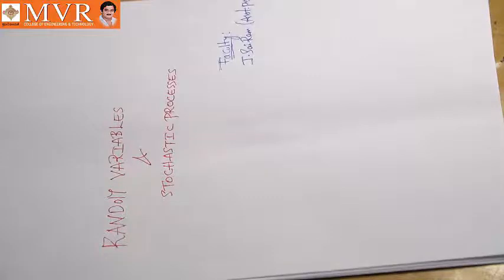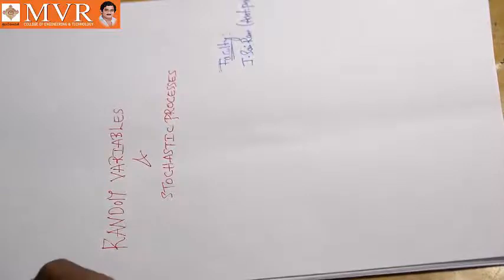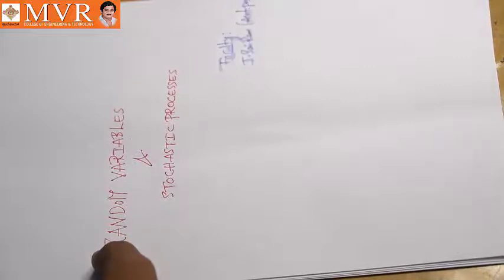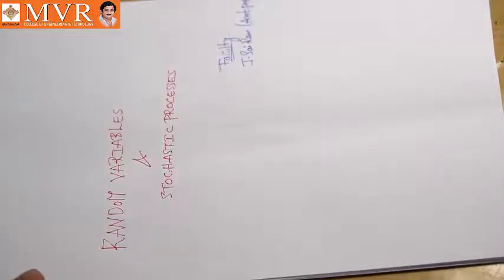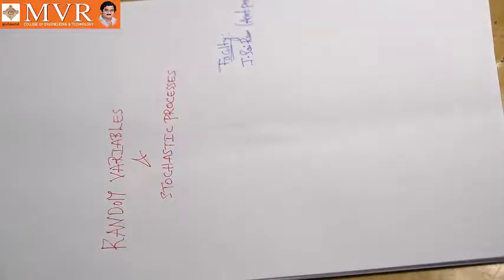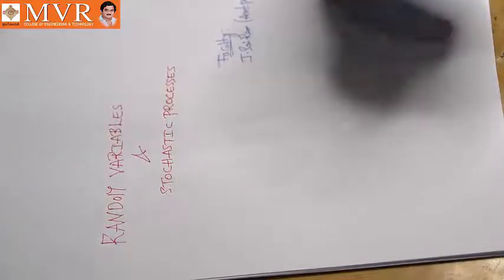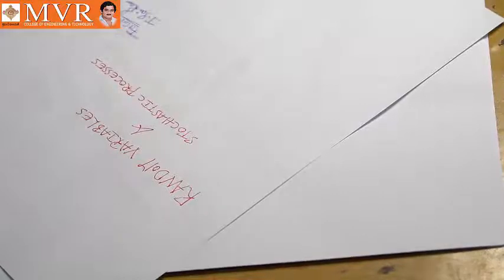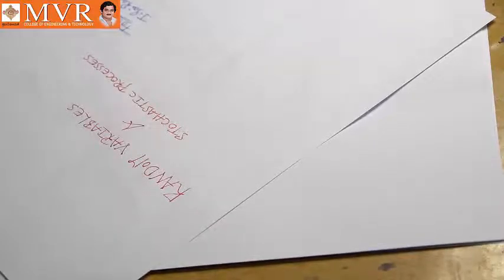Introduction to Random Variables & Stochastic Process|2_1|ECE|RVSP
This video is about introduction and overview of random variables and stochastic process and concluded the session with reference books